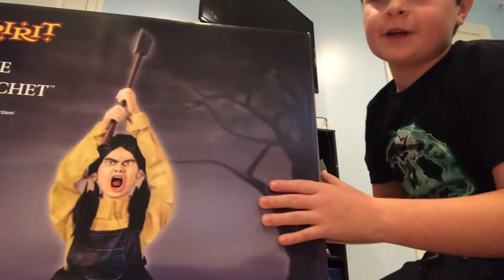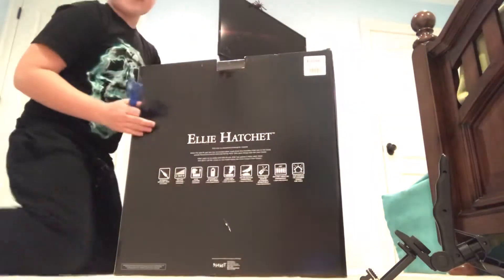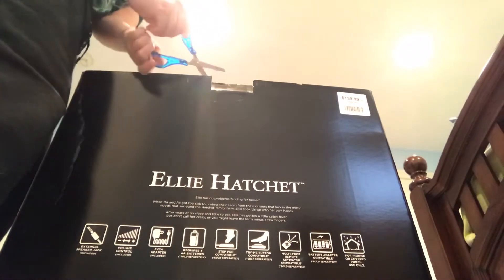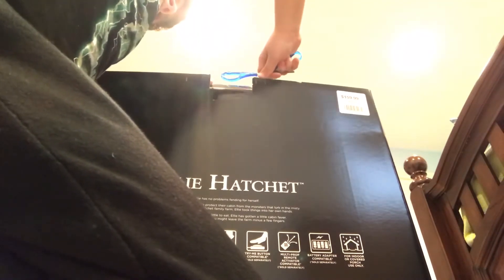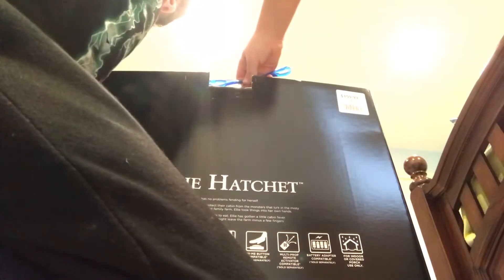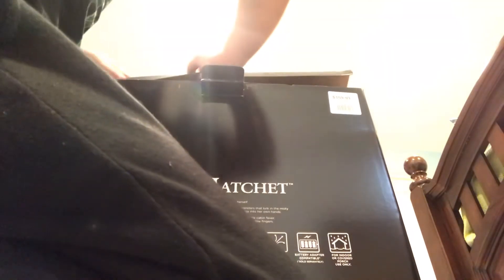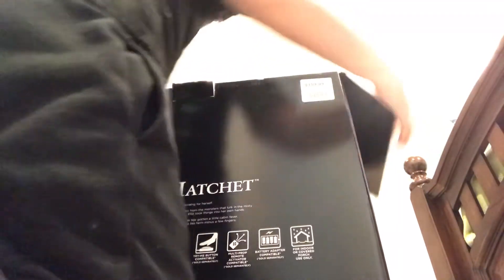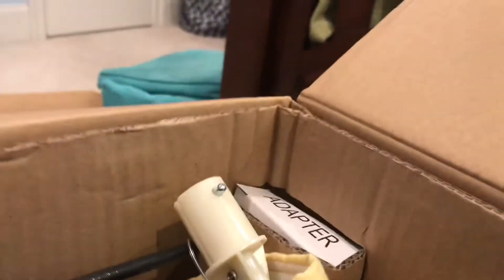Elie hatchet (50% purchase)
My spirit Halloween 50% purchase hope you enjoy!